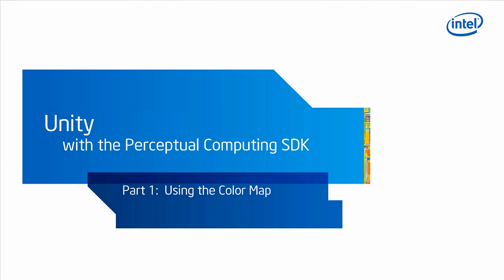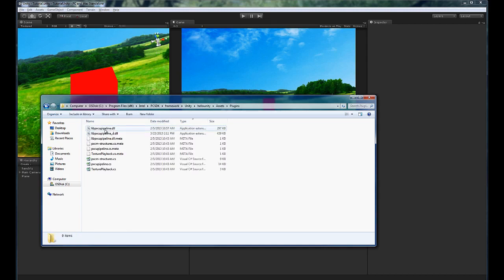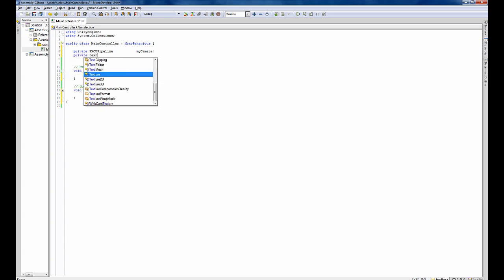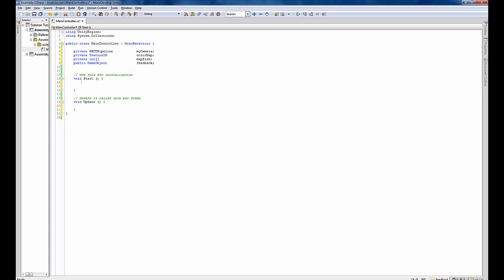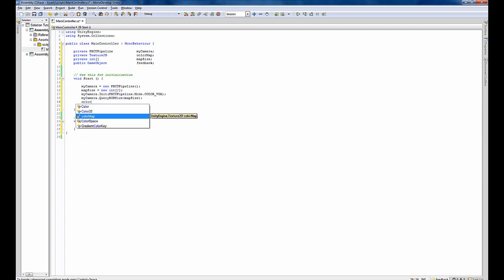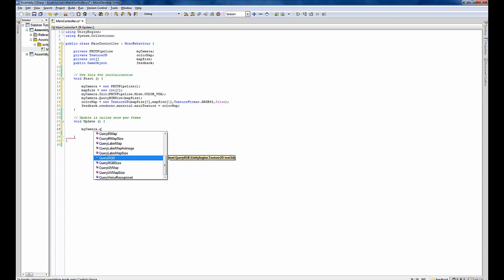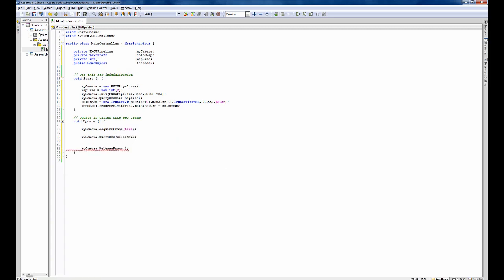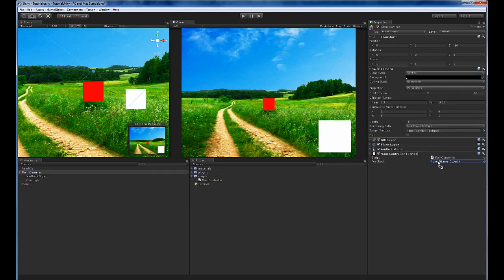part1 ColorMapping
GDC talk 2013

part 1 of 4:  Getting the perceptual computing SDK in Unity